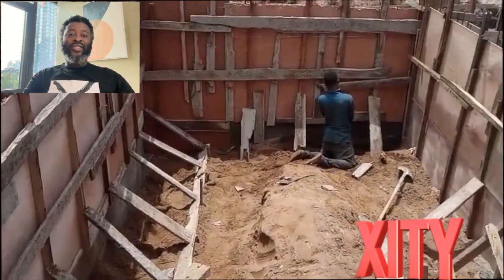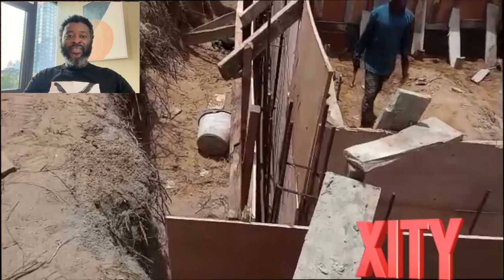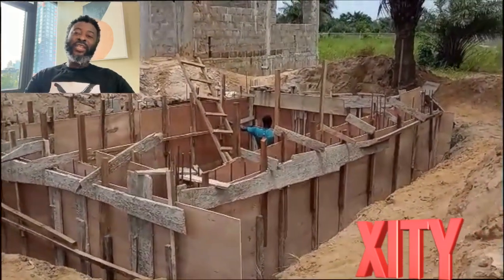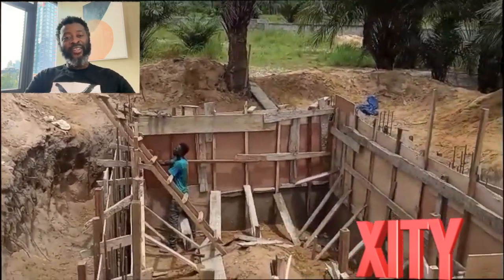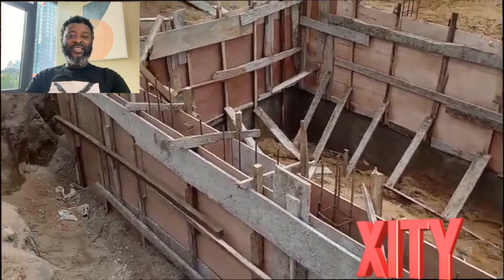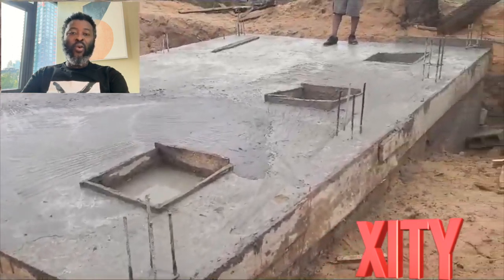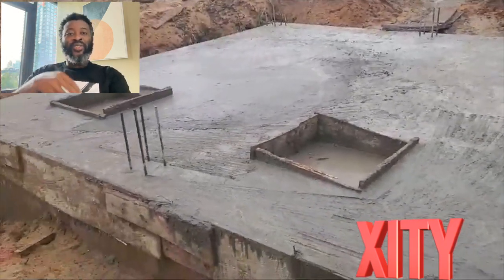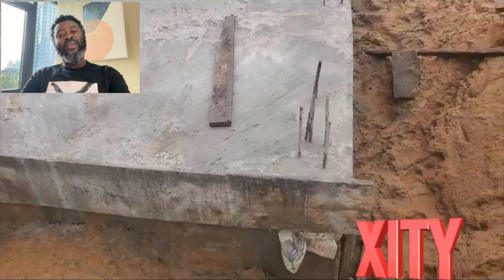Xity, Building Septic tank in Liberia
Part 1